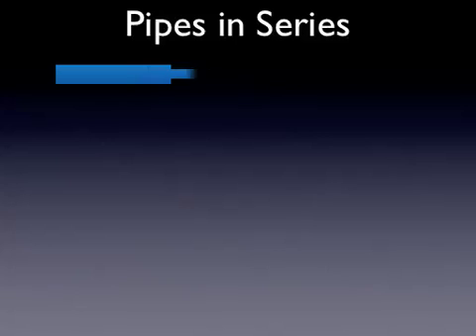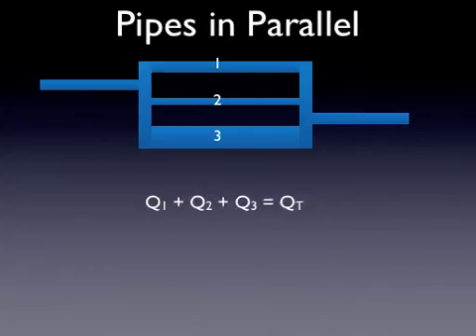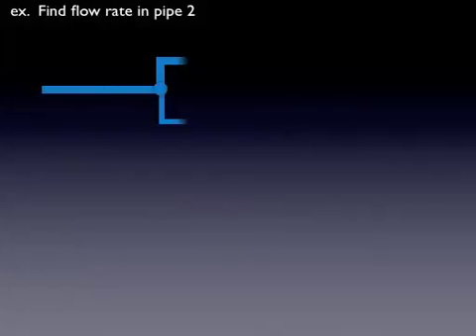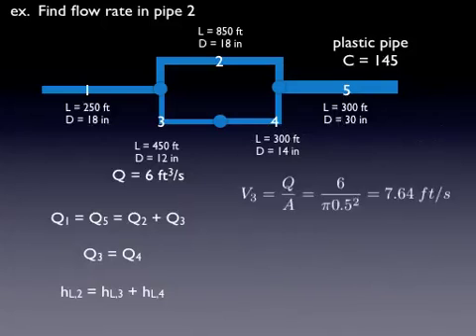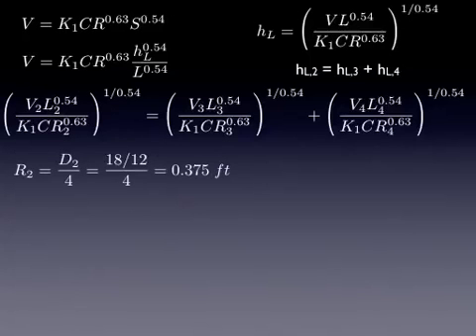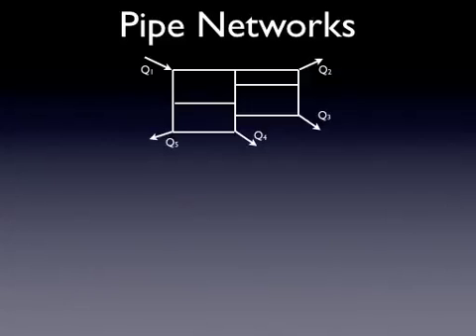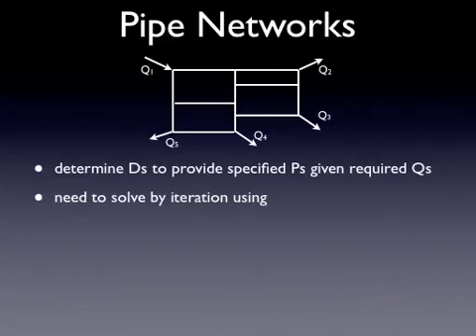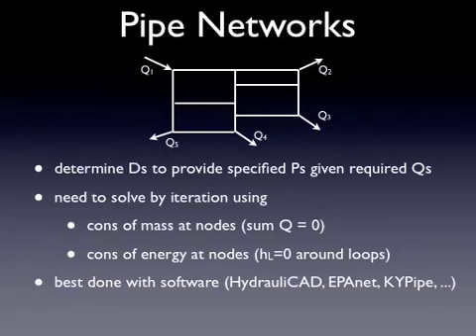25 pipes in series and parallel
This video discusses how to solve pipeflow network problems. This is lecture 25 in the online Fluid Mechanics course CE 340 from Ohio University by Dr. Guy Riefler.